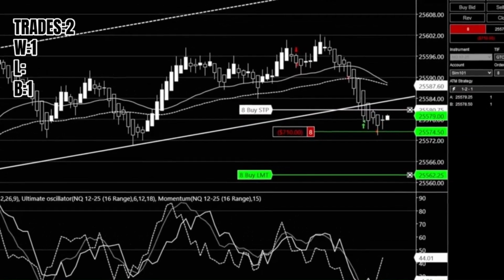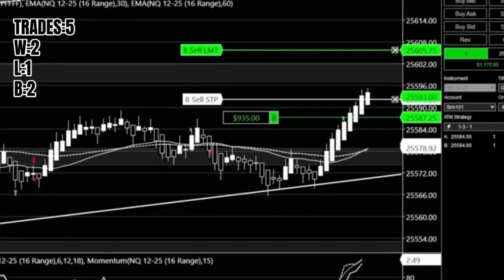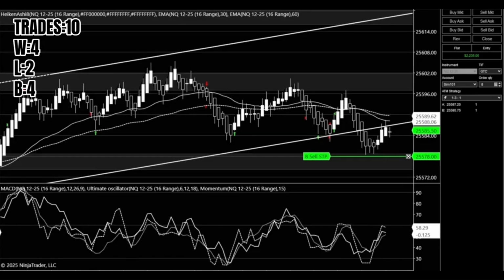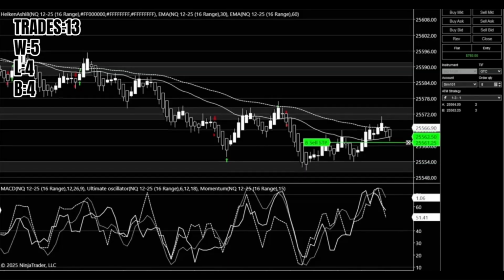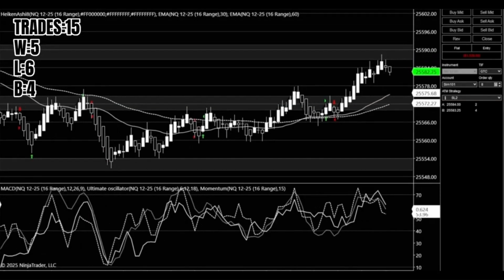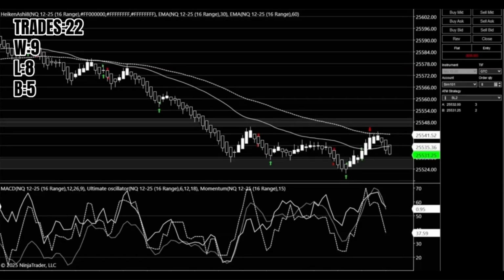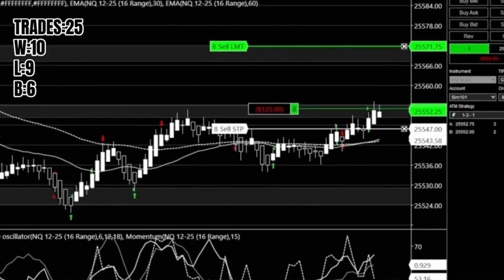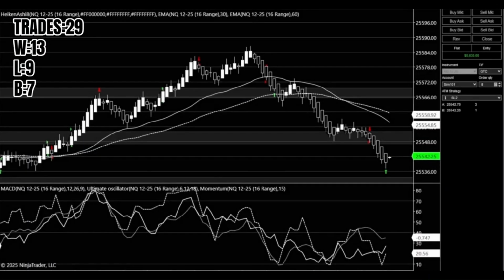When your Scalping Strategy gets saved by Volatility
In today’s session, I took 29 trades on NQ.
This video is a condensed 1-hour trading session recap, showing every setup, every decision point, and every result with full transparency.
I speed up the low-action parts and slow down the key trades; I will be adding short annotations to show what I’m watching and why in future videos. This and the following videos are part of FIRST 1000 TRADES SEASON, where I'll be collecting data on my strategy before buying a Prop Firm challenge at the end of the 1000 trades.

SESSION STATS
Total Trades: 29 13-Wins, 9-Losses, 7-Breakeven
Win Rate: 59%
Profit/Loss (R):+5
This is part of my “First 1,000 Trades” series, where I document every trade before taking a prop firm challenge.
All trades are recorded live on Demo account as part of my strategy data collection during the first 1000 trades, and all setups follow my BDY Trading process: structure, divergence, momentum, and clean risk management.
MY TRADING APPROACH
• Divergence-based entries
• Structure-driven context
• Multi-timeframe confluence
• Strict risk management
• No scaling out, full position sizing
• Transparent P&L shown on screen
FIRST 1,000 TRADES PROGRESS
Trades Completed: 392/ 1000
Today’s Trades:  29-Win Rate Today: 59%
Day Number: 12.